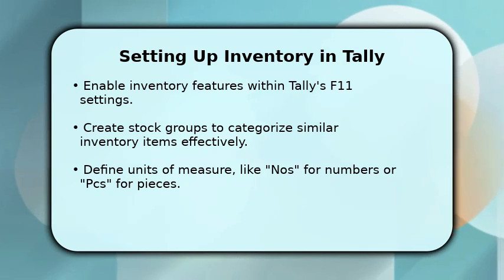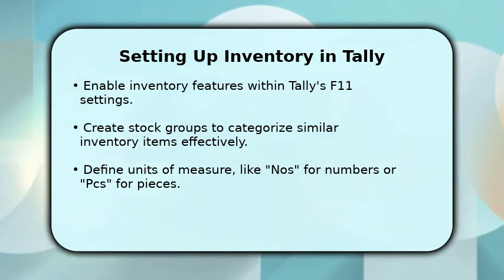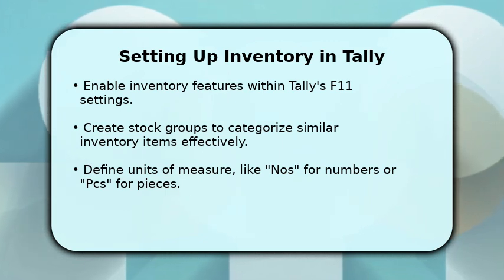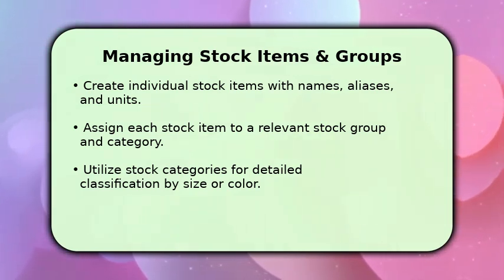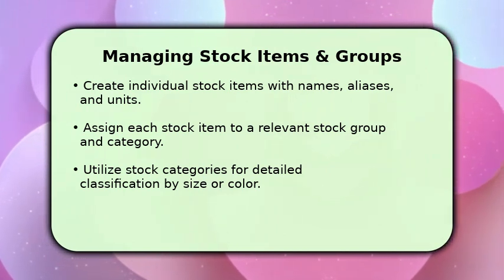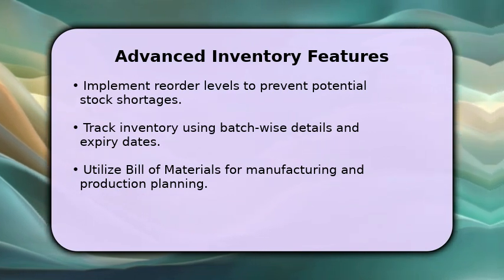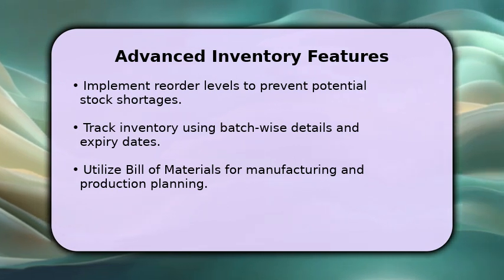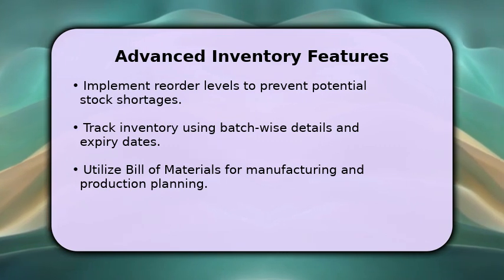How to Use Tally for Inventory Management (Updated 2025)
▸ (x) Learn how to implement tally in your inventory management system. In this video, we will cover the basics of tally and its benefits in managing stock levels. We'll also discuss common mistakes to avoid when using tally for inventory management.